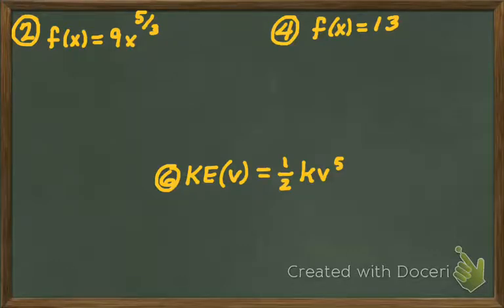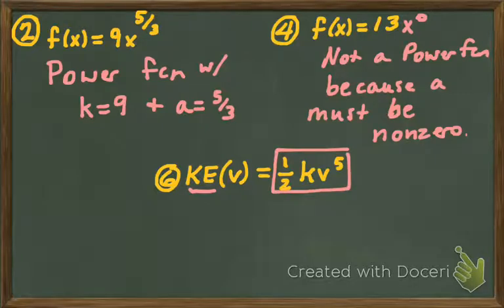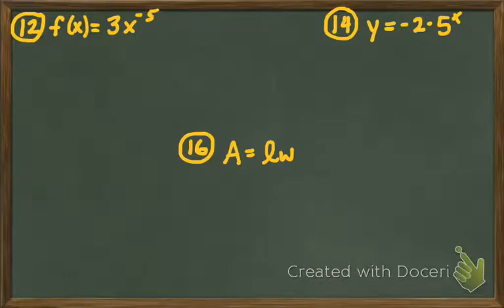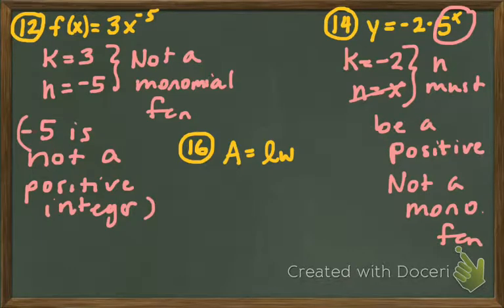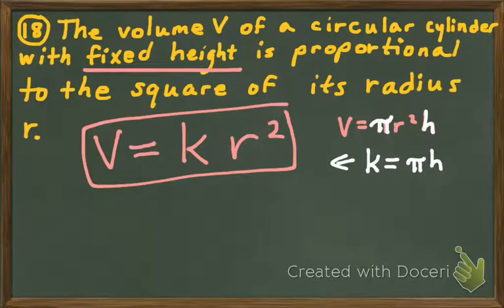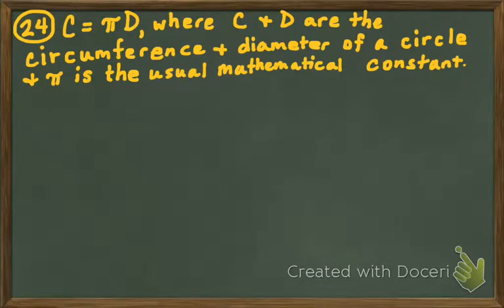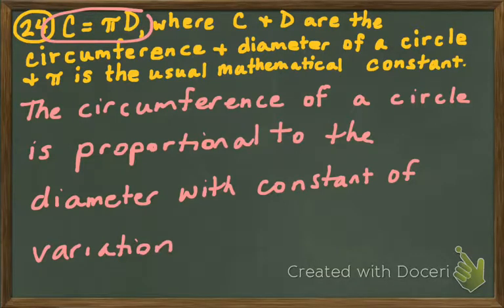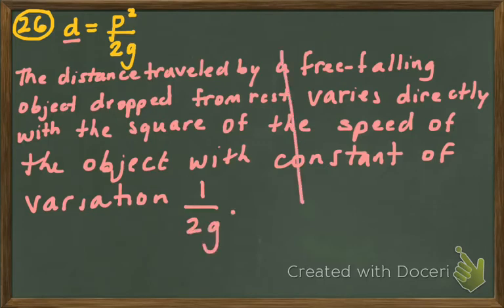2.2 Examples 2. 4. 6. and 12 thru 26 evens